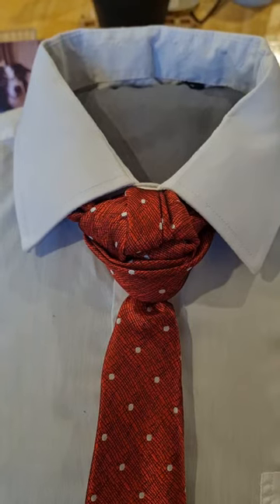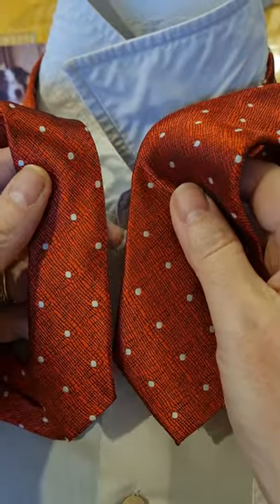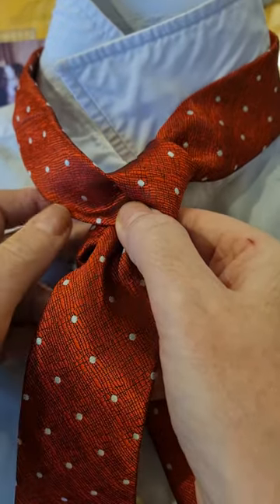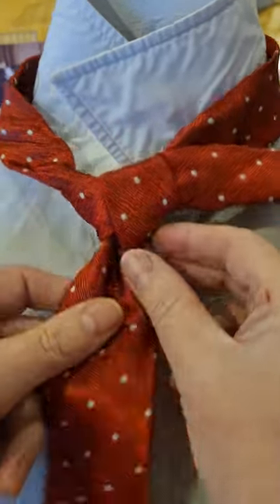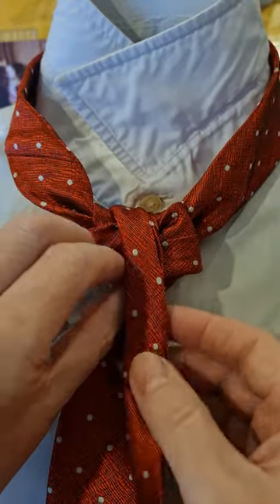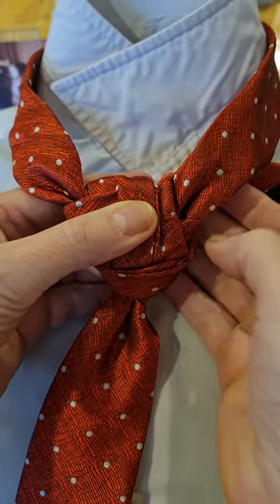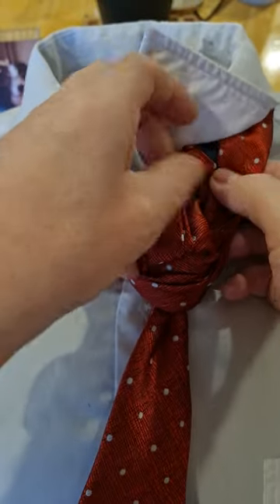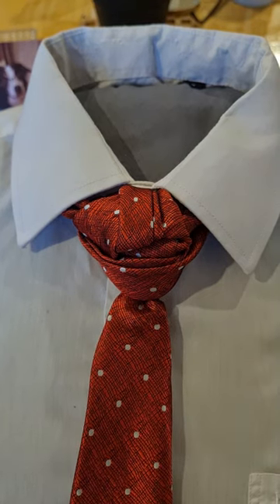How to Tie a Tie #32 - The Paw Print Knot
This one is dedicated to our wonderful Border Collie dog Ben. Sadly we lost him to severe degenerative arthritis a few weeks ago. This is a video tutorial on how to tie the Paw Print Knot.

The music is called Moments, and is from the Sentimental list of background music from Samsung.